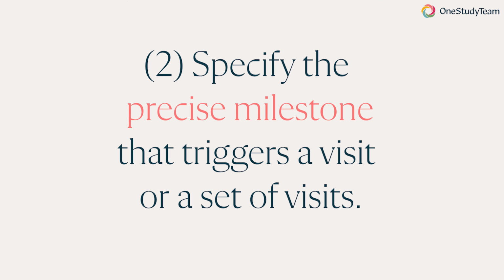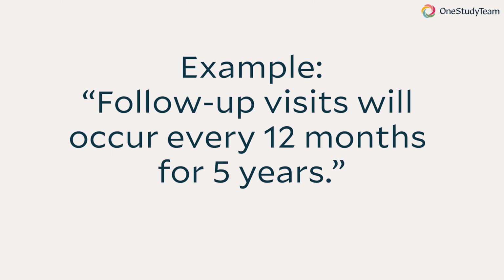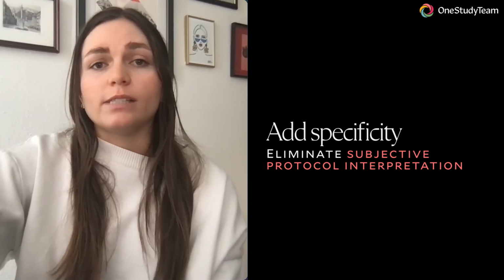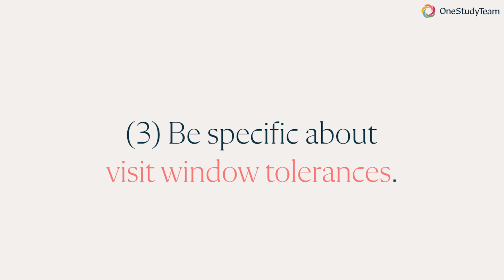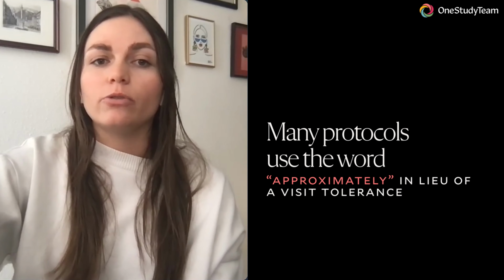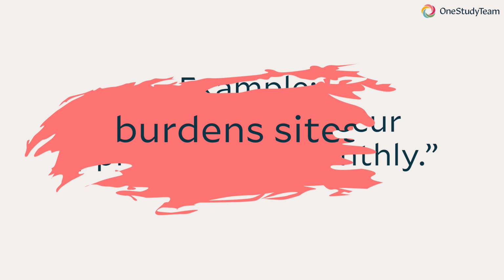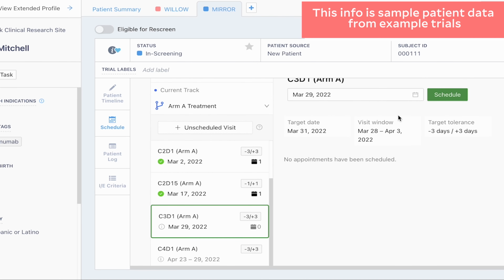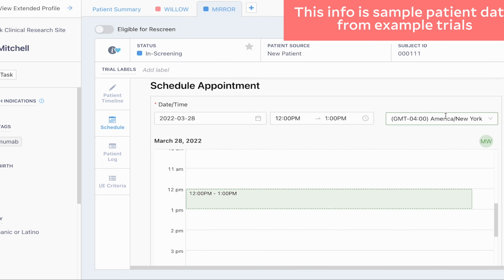How to Write a Clear Clinical Trial Protocol: Tips to Revise Your Schedule of Activities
To reduce confusion for site teams and technology partners, make these 5 easy changes to your Schedule of Activities.

Hear expert tips from Sarah dePontbriand, Manager of Trial Design at OneStudyTeam. Sarah assesses protocol visit schedules and configures them in StudyTeam, our patient enrollment management platform, so sites can save time and stay accurate with scheduling. More than 6,000 research sites use StudyTeam for Sites to more easily and effectively pre-screen patients and manage patient visits per protocol needs.

Want to see how our Trial Design team sets up Visit Schedule features for these site teams in StudyTeam? Schedule a free demo